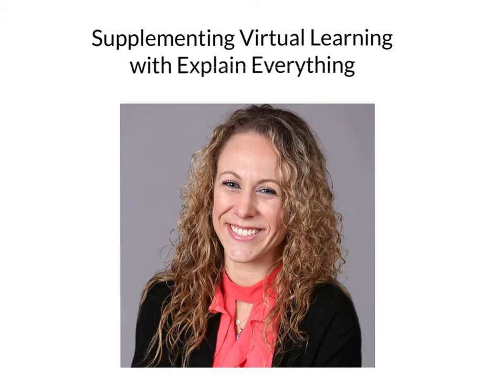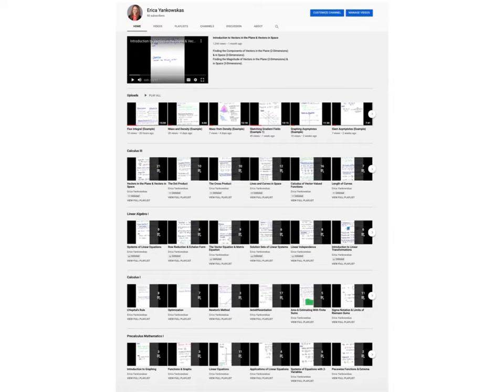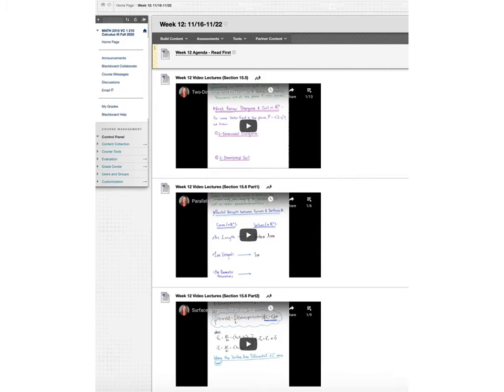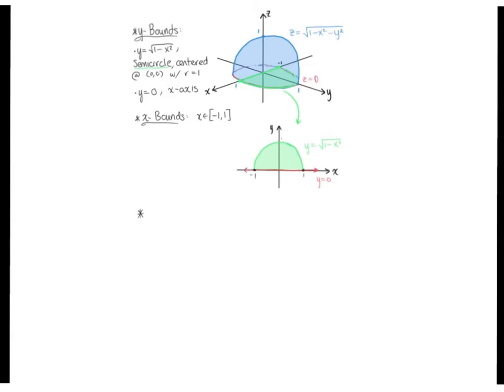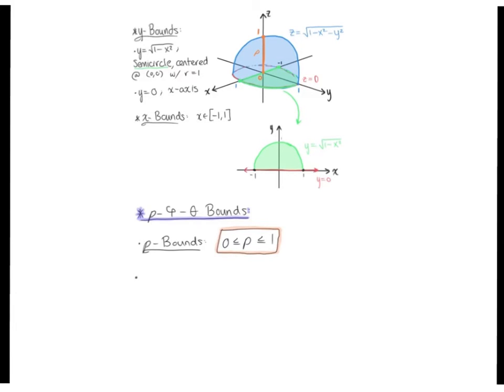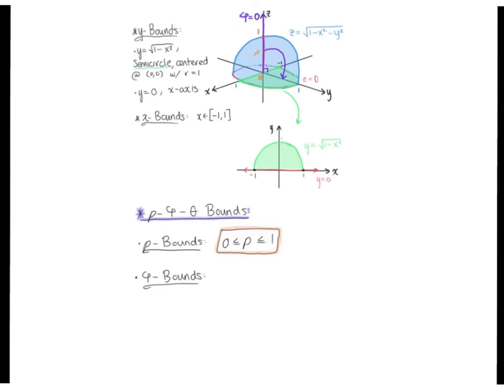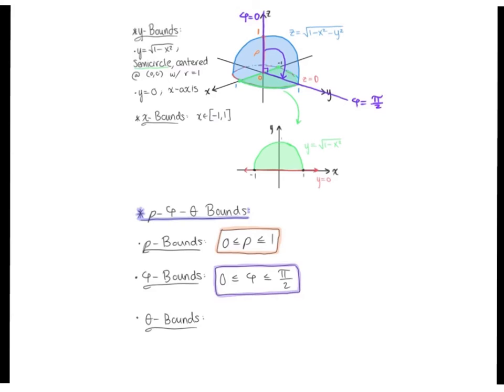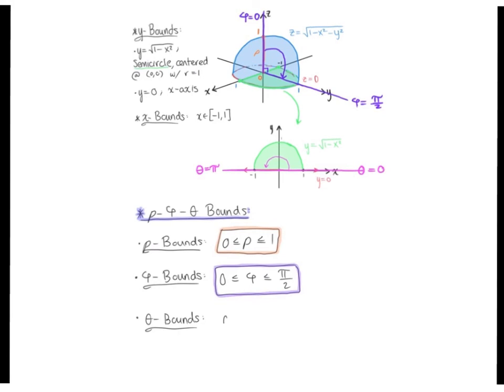Yankowskas, Erica: Mathematical Sciences (KCOS)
Video: Supplementing Virtual Learning Using Explain Everything